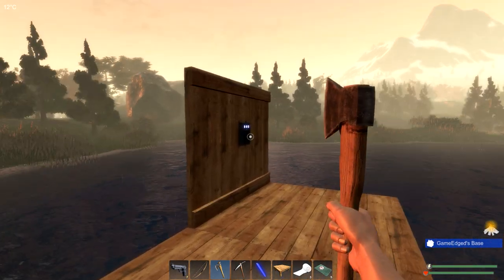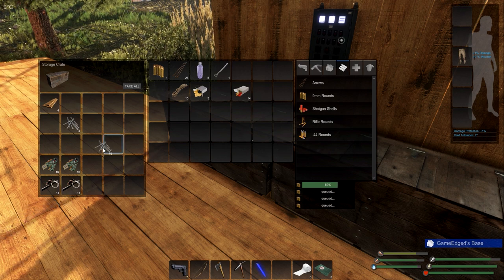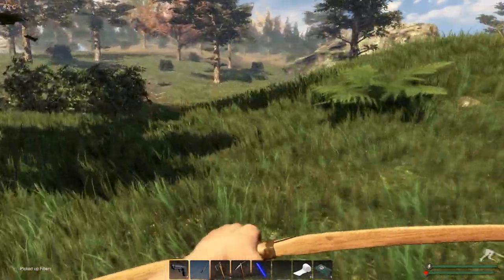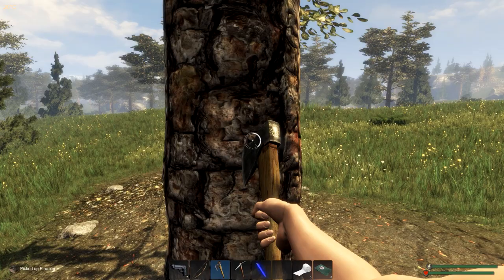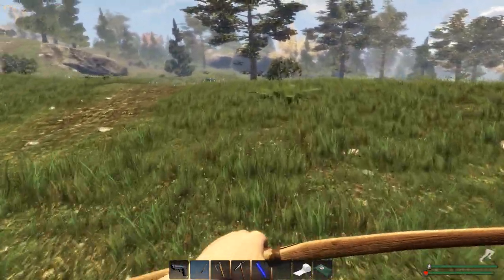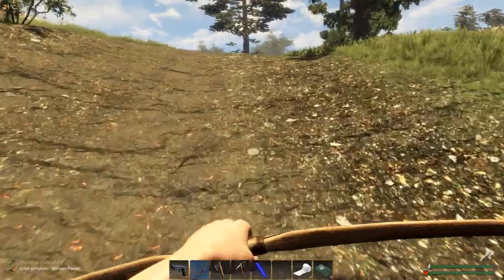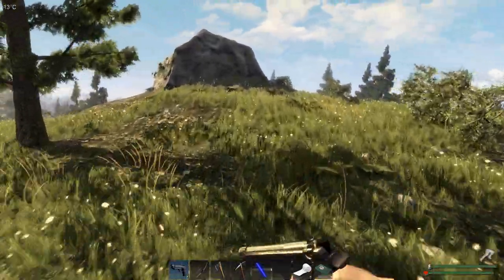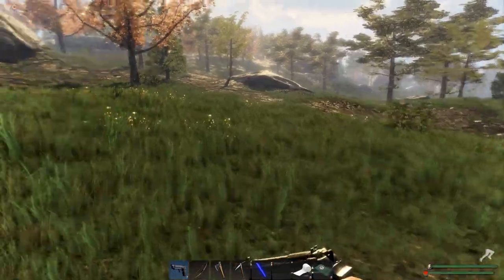Subsistence | Day 4 Wood Stove + Foundations | Season 8 EP4 | Subsistence Gameplay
Subsistence Let's Play / Gameplay - Day 4 Wood Stove + Foundations | Season 8 EP4 - Struggle to build a base and gear-up in the hostile environment. Team up with other players to protect your base, attack others, or ally with neighboring factions. Progress your base technology for advanced item crafting and upgrades.